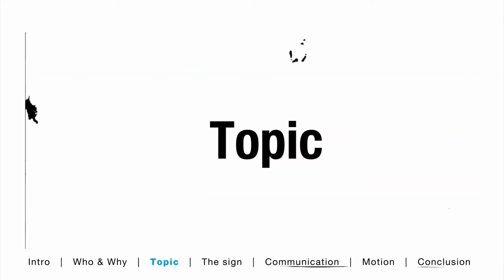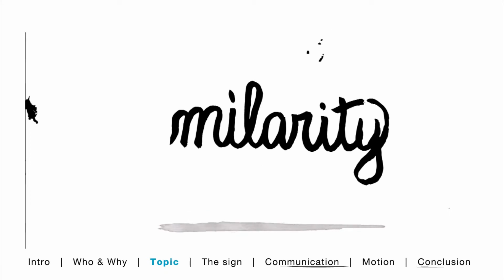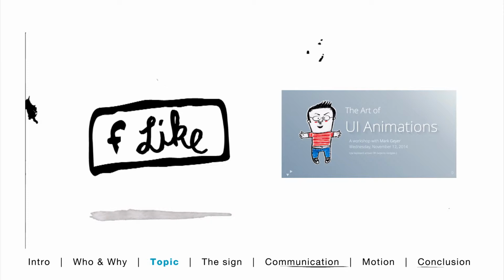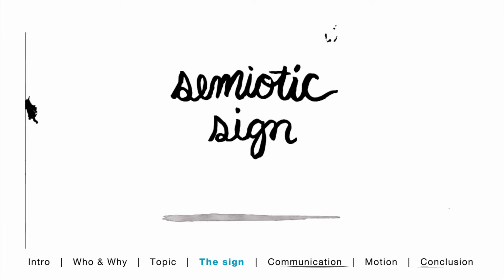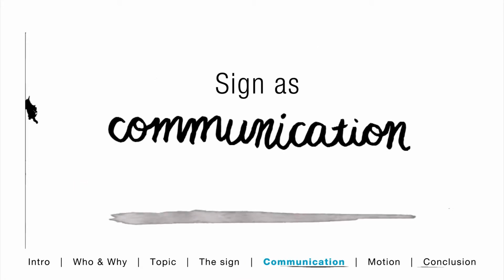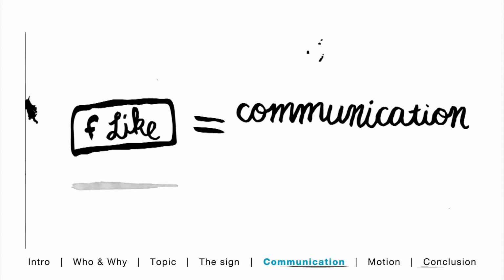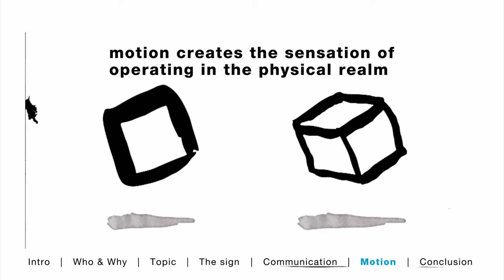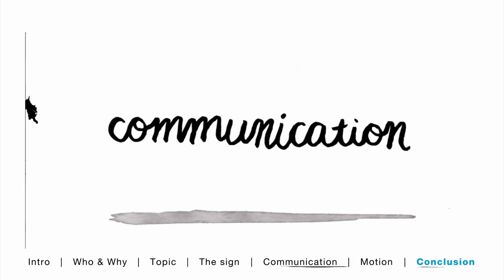Interactive: Semiotic Signs in Digital Environemnts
Not quite done with this, will be updating in the next few days.